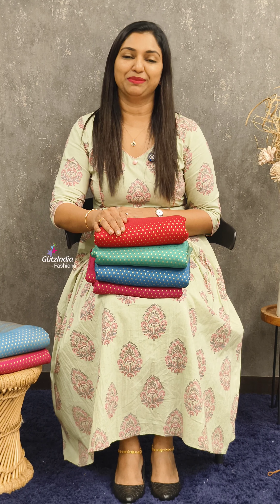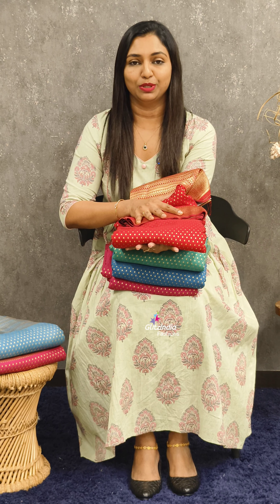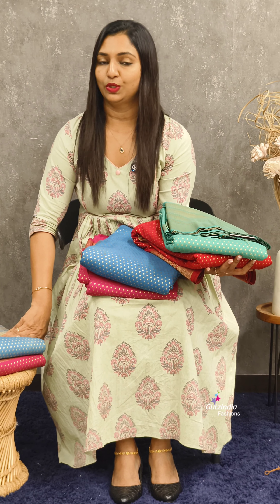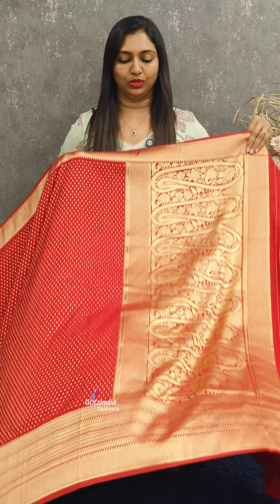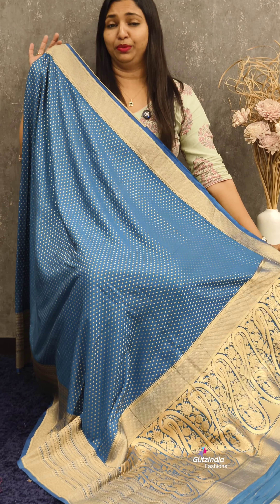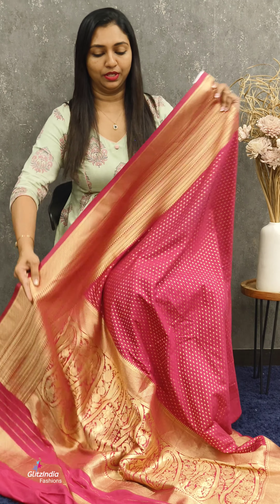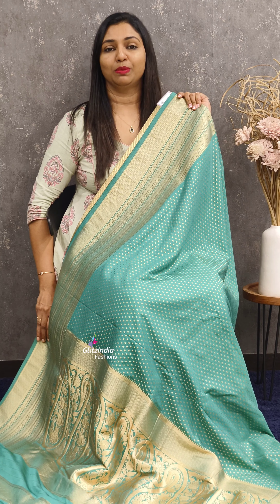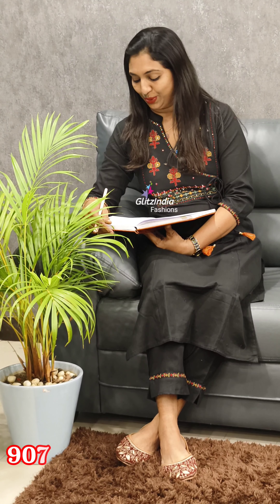SHOP YOUR OUTFIT STYLE - CRUSHED GEORGETTE SAREE'S COLLECTIONS // SHOP NOW 😍🛍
GlitzIndia Fashions
Alappuzha - Kerala